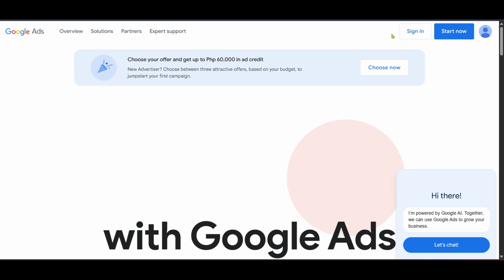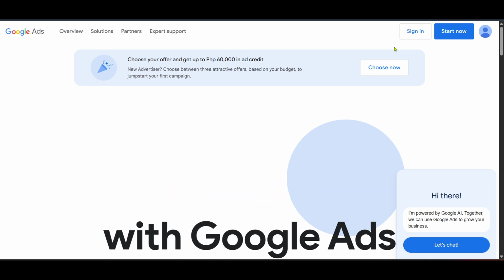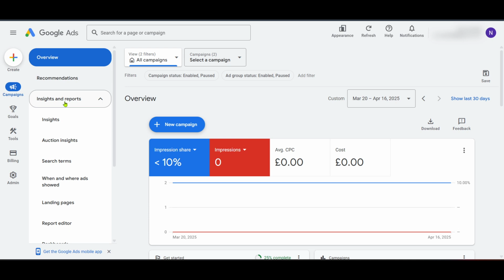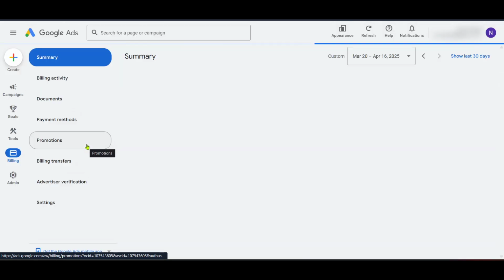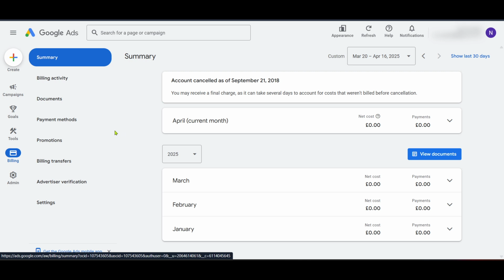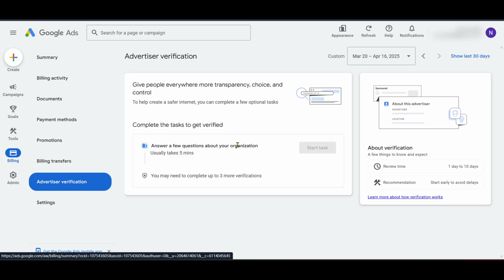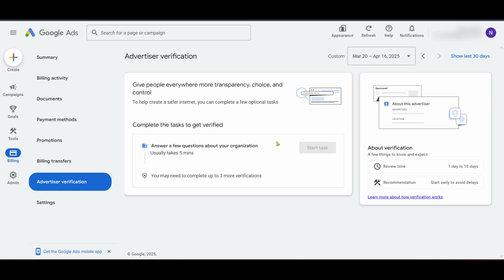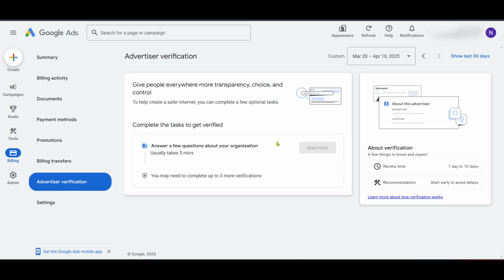How to Unsuspend a Google Ads Account (Full 2025 Guide)